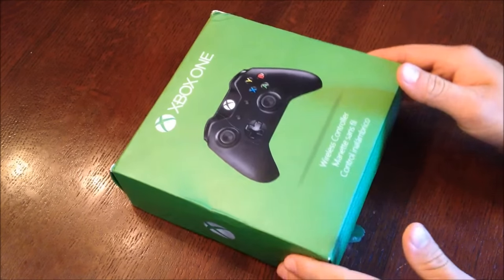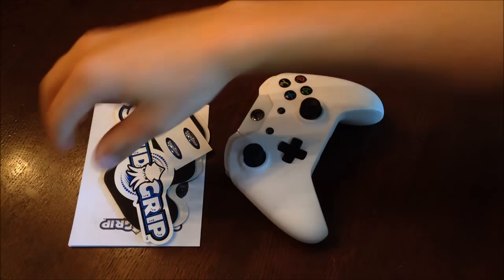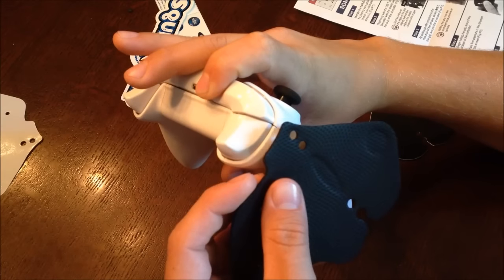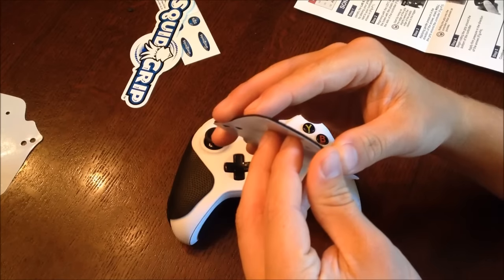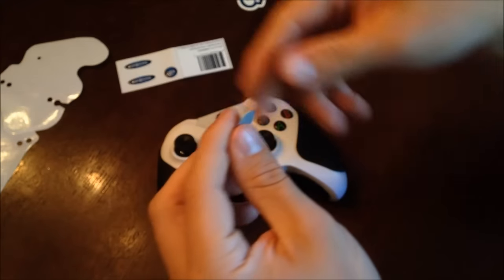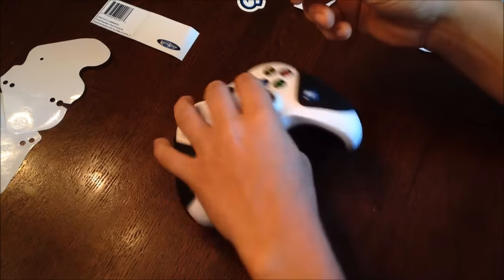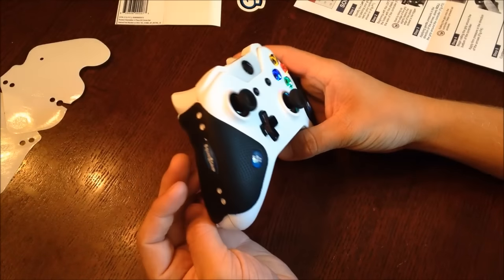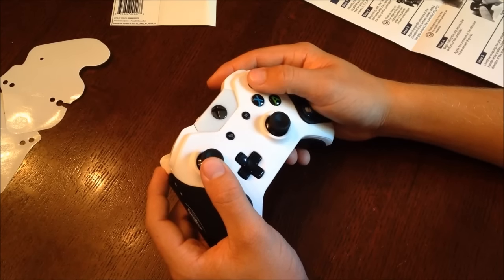SquidGrips for Xbox One: How to Install + Review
The marketing team at SquidGrips was kind enough to send me a pair of their grips for the Xbox One controller, so I figured I'd do a review on them, along with a tutorial on how to install these grips on your Xbox One controller. The grips were very easy to install, and performed great! They almost completely eliminate sweaty controller problems, meaning your controller will stay cleaner and your long term gaming experience will definitely improve. To buy your own pair of SquidGrips simply visit SquidGrip.com